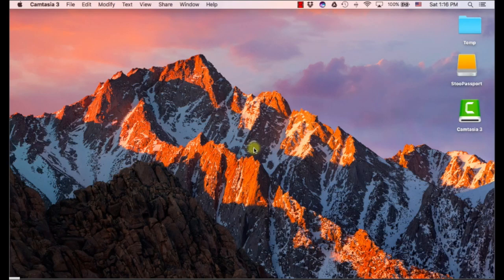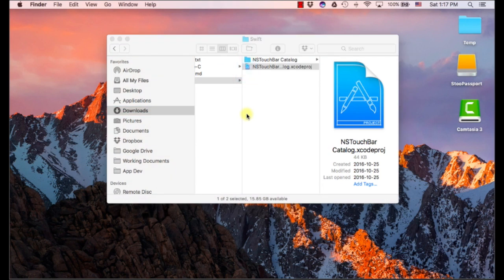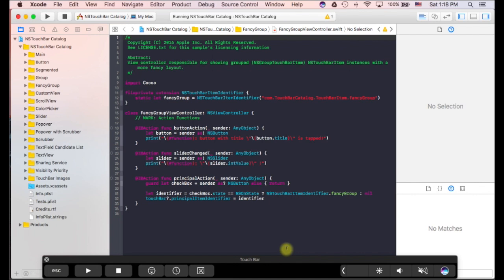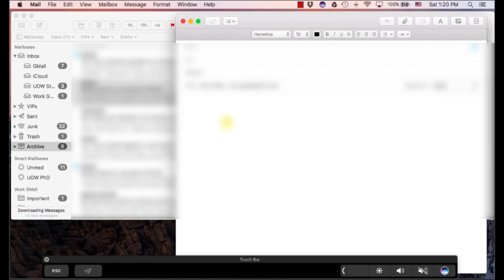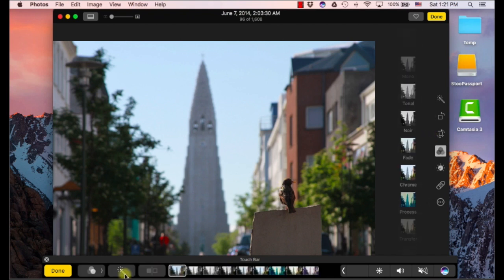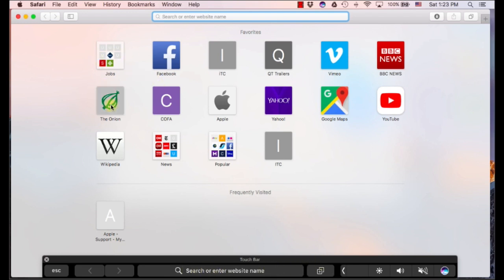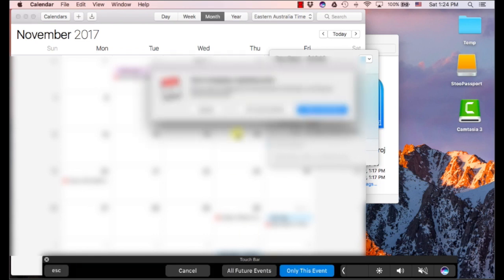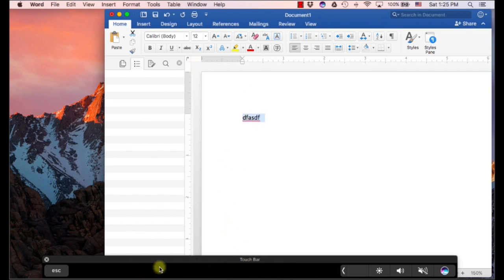Touch Bar Overview or Try it out on your own mac!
If you want to try out the new Touch Bar on a non-2016 Macbook Pro, you can use Xcode to simulate it.

1. First get the most recent version of Xcode
2. Make sure you're on the most recent version of Sierra.
3. Download the Touch Bar sample Code and run it at URL below
4. Xcode got to Window - Show Touch Bar to launch simulator
5. Minimize - don't hide - Xcode and the Touch Bar sample app.
6. Switch over to any app you like, to see what the Touch Bar interface looks like.